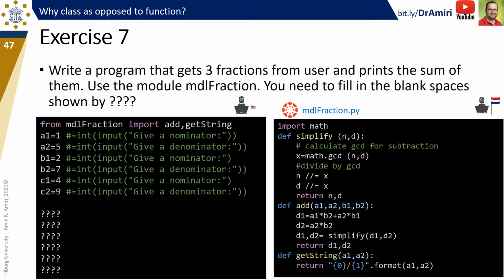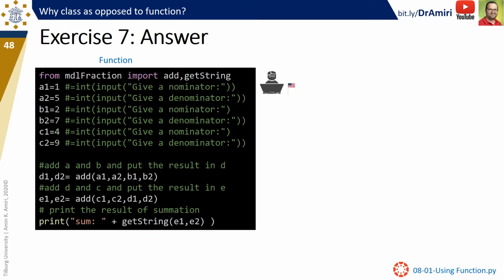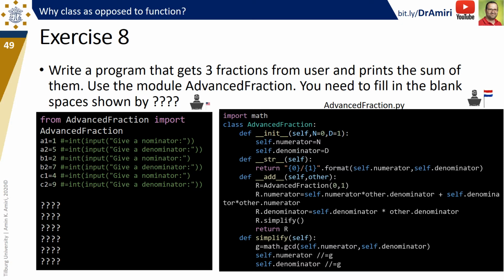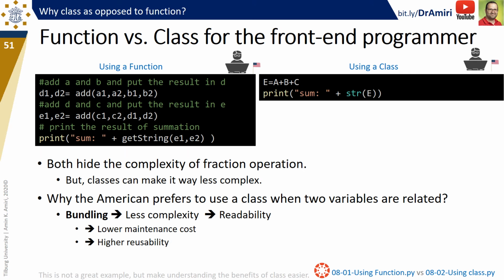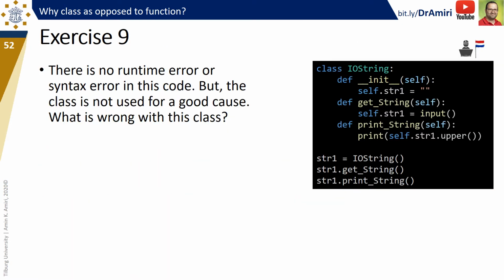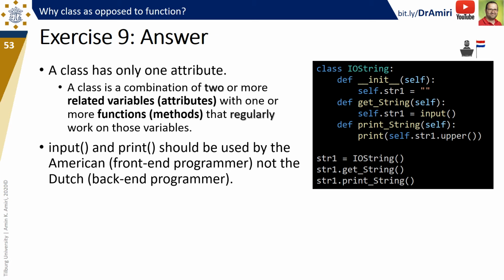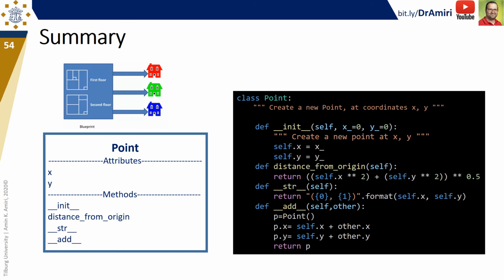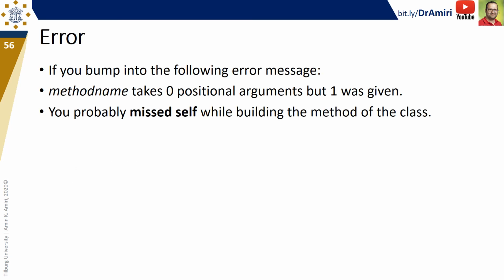Python#8-8: Why use classes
This video explains why frontend programmers prefer to use classes as opposed to functions.
0:00 Examples of using Function vs. Class
10:03 Appendix